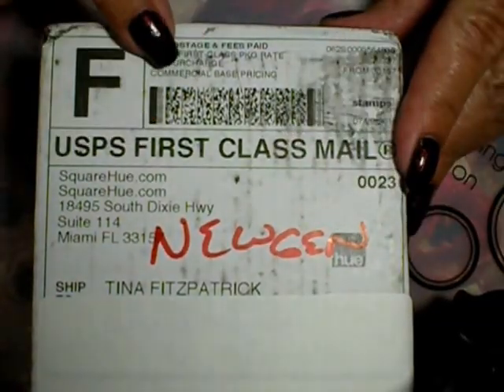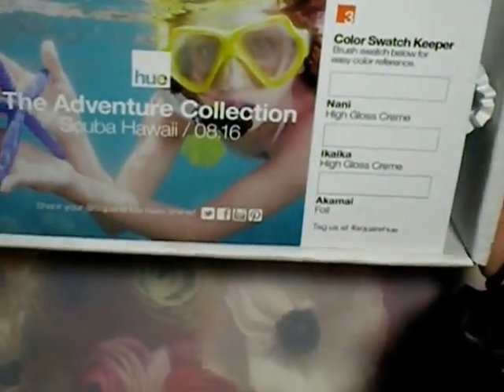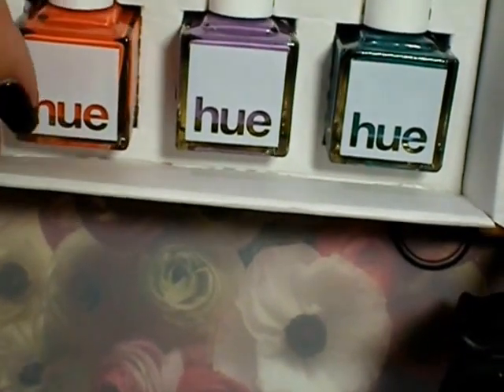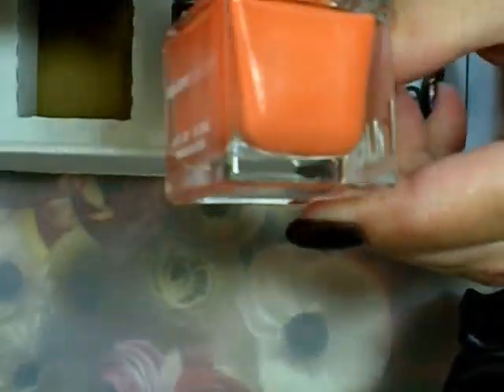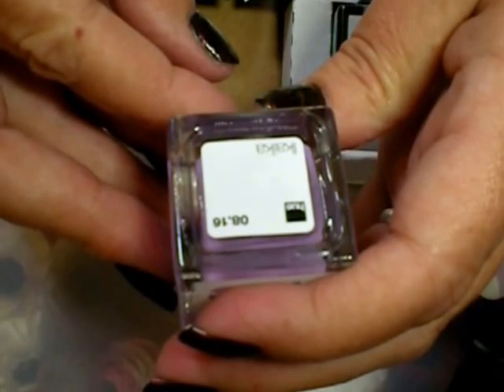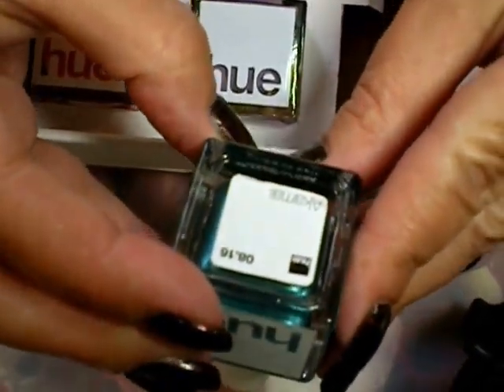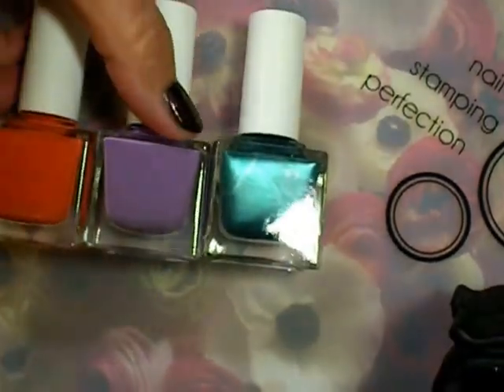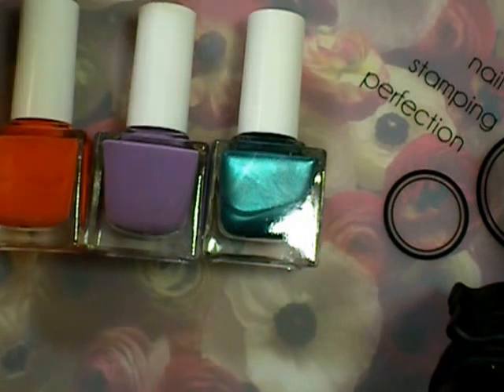Square Hue 08 16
Hello, my friend.  Today I have my monthly Square Hue unboxing.  I hope you enjoy this video.  Let me know what you think of these colors down below.  Have you tried Square Hue?  I would love to hear your thoughts on this brand.  Links and more info.  a little further down for anyone interested in checking this subscription out.  Till, next time, be good to yourself.

Tina

Monthly Subscriptions:
Box No. 2 $16 ~ 2 Polishes
Box No. 3 $21 ~ 3 Polishes